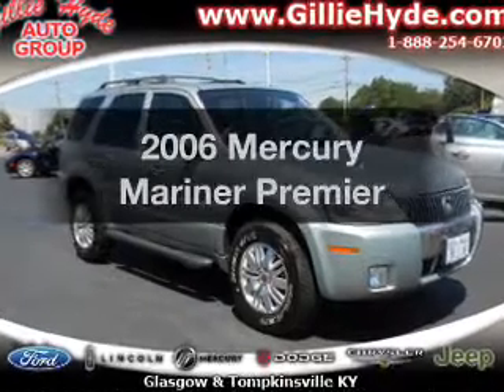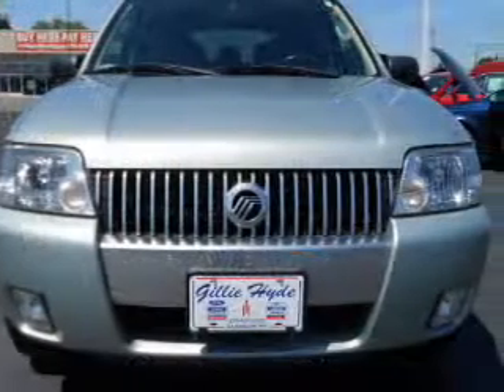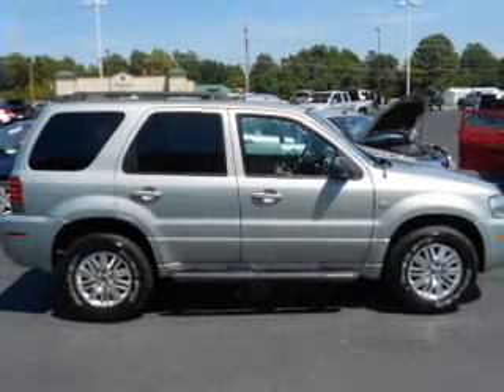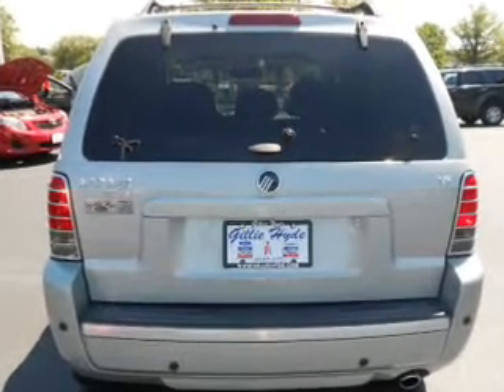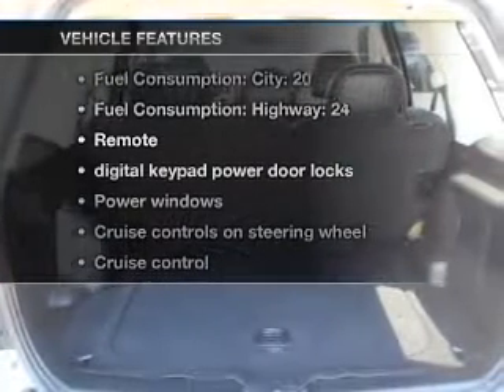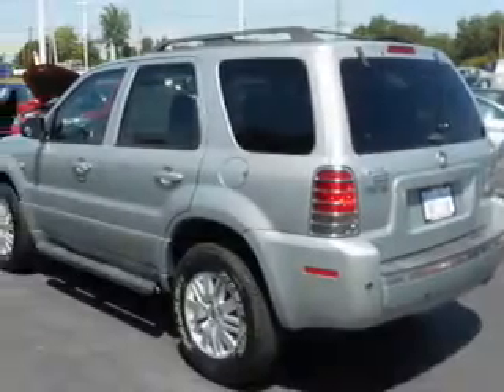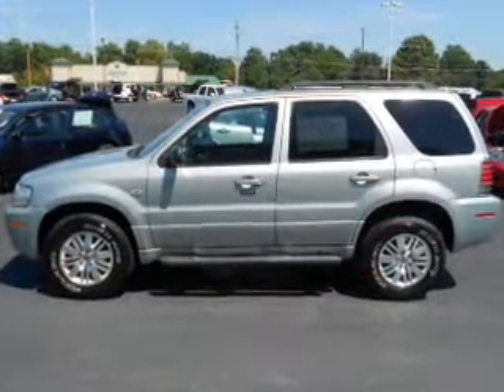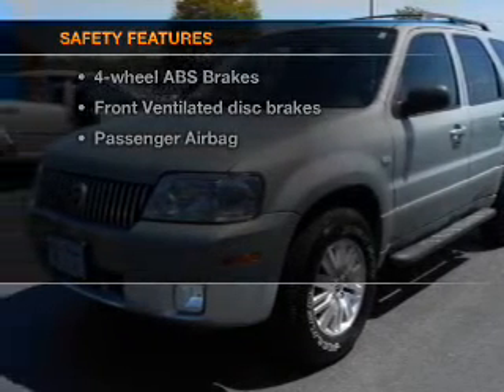2006 Mercury Mariner - Glasgow KY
Year: 2006
Make: Mercury
Model: Mariner
Trim: Premier
Engine: 3.0 liter 6 cylinder 24 valve
Transmission: 4-Speed Automatic
Color: Silver
Mileage: 84441
Address:
610 Happy Valley Road